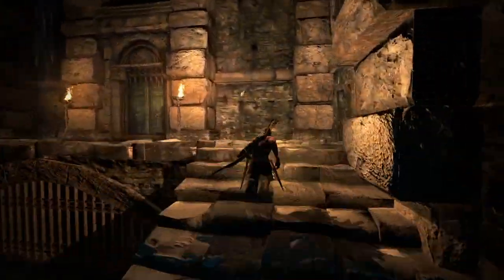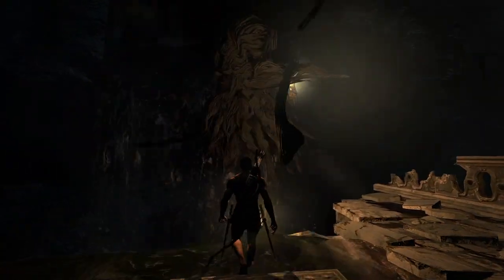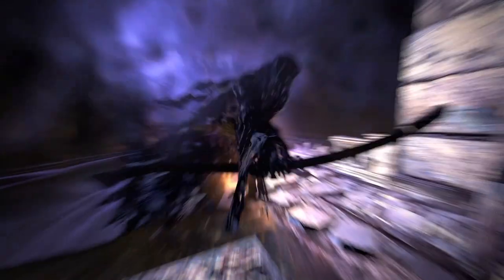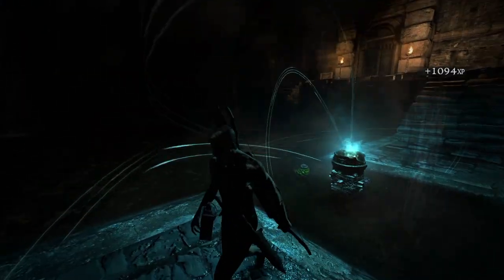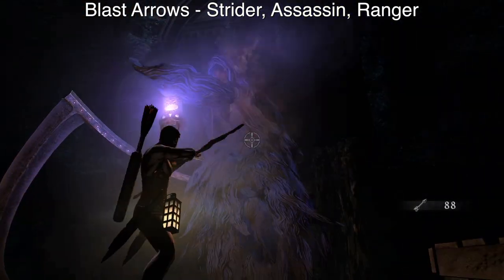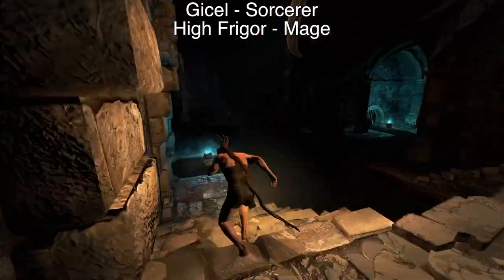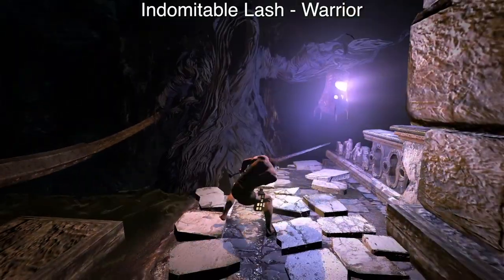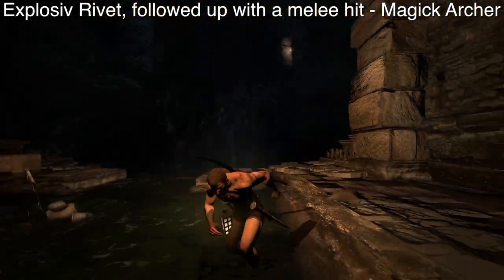Farming Death for easy XP (every Vocation)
Welcome Arisen,
farming Death is the fastest and most effective method of getting to max level. If you know what you have to do, so lets get over the basics shall we!?

🕘Timestamps:
0:00​ - Introduction
0:10 - preparation
1:03 - where?
1:30 - method
1:50 - Blast Arrows - Strider, Assassin, Ranger
2:05 - Toss and Trigger - Strider, Assassin, Ranger, Magick Archer
2:18 - Antler Toss - Fighter, Assassin, Mystic Knight
2:29 - Gicel - Sorcerer / High Frigor - Mage
3:00 - Indomitable Lash - Warrior
3:09 - Explosiv Rivet - Magick Archer

Nintendo Switch Monster Hunter Rise Edition
Nintendo Switch Pro Controller Monster Hunter Rise Edition
SDCard for the Nintendo Switch
HORI Nintendo Switch Split Pad Pro Monster Hunter Rise Edition